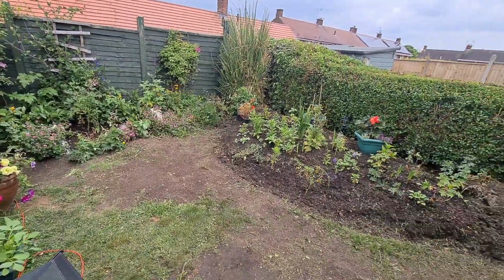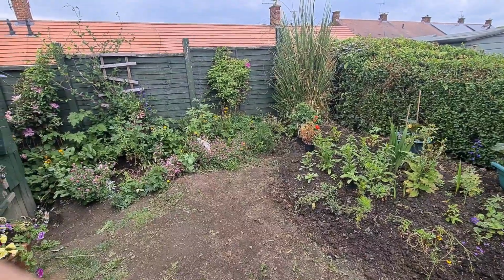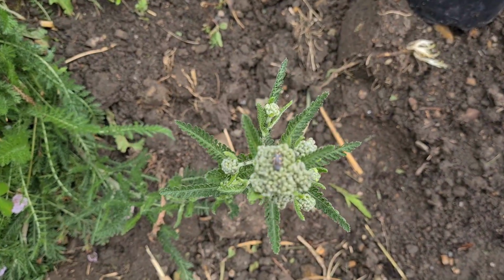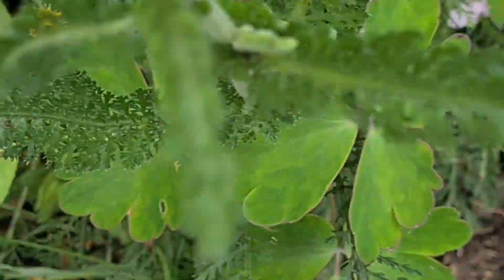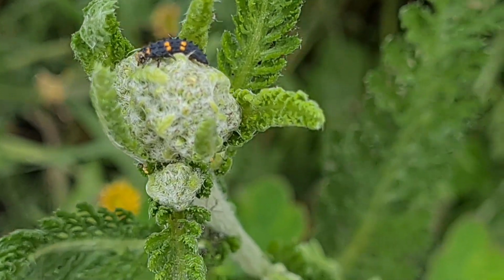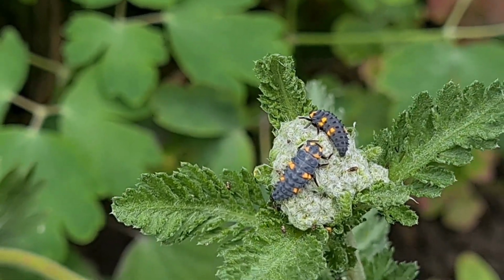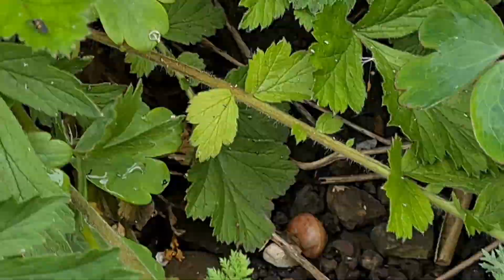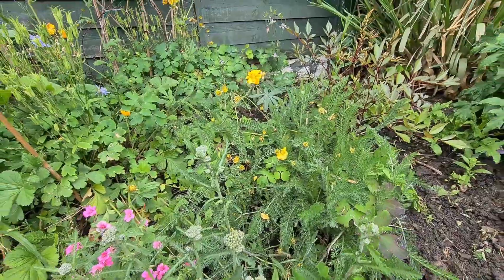How to spot Ladybird Larvae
Welcome back ladies and gents today while walking through my cottage garden I noticed some unusual insects well I thought they were unusual after doing some research I found out they were ladybird Larvae the markings are amazing and I cannot believe how quickly they have got on top of my green fly problems I hope that you enjoyed watching if so please subscribe thanks 😊😀🙂